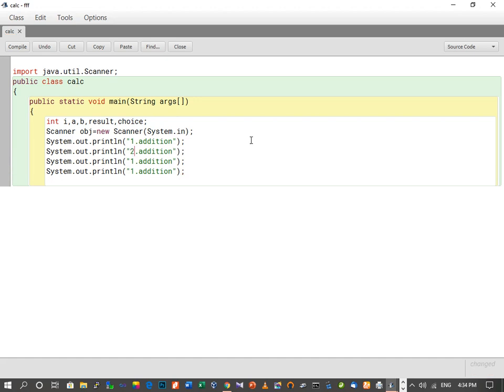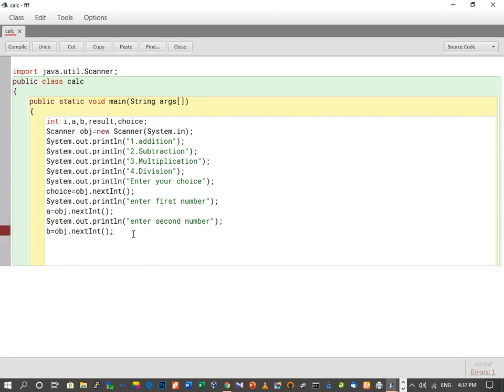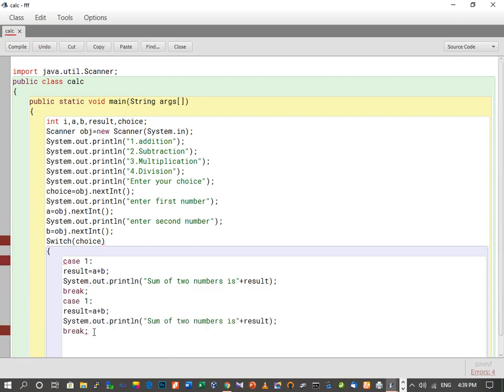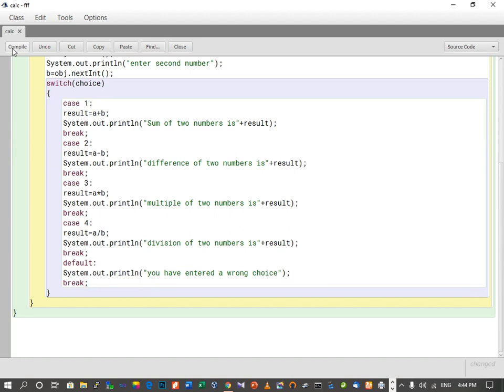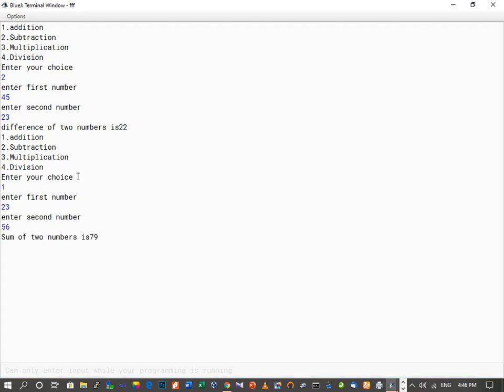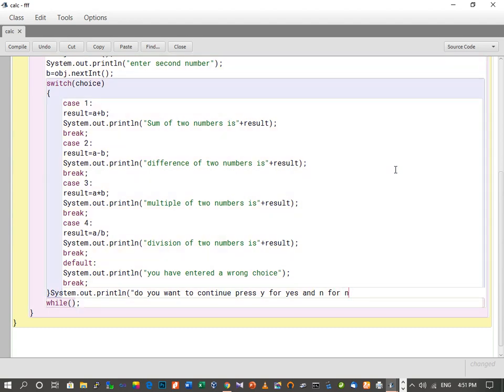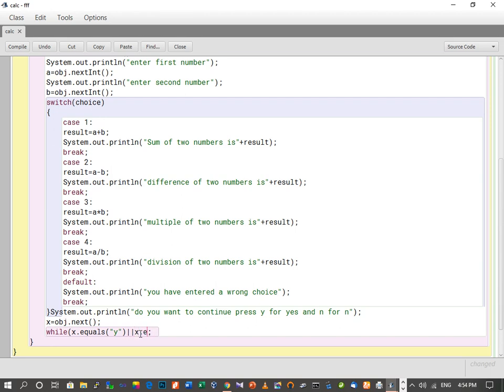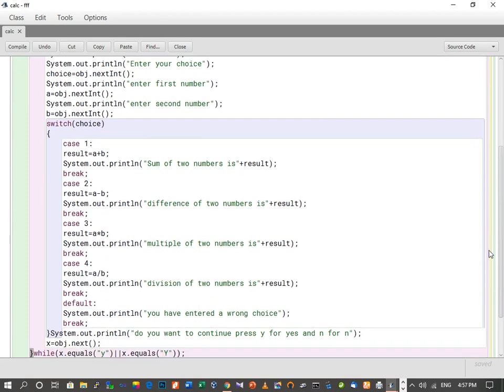java lesson 12-simple calculator program using switch case statement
learn how to create simple calculator program using switch case statement